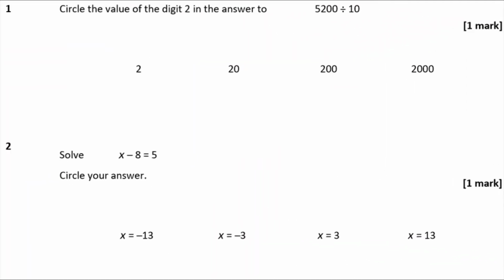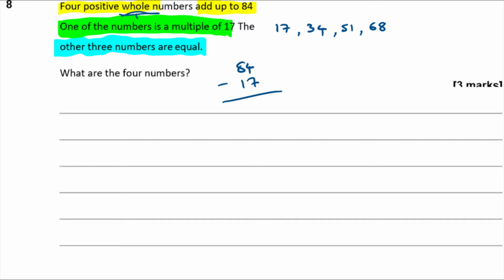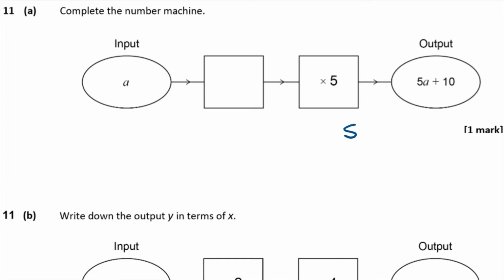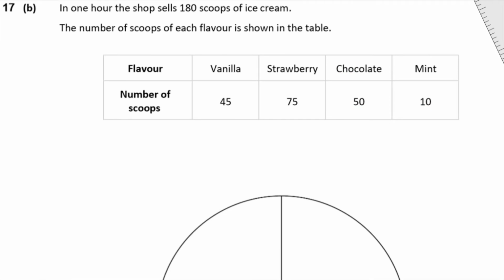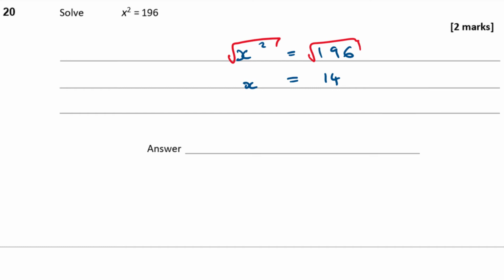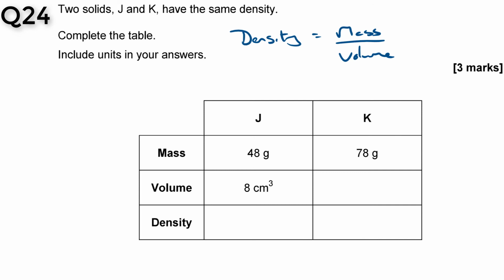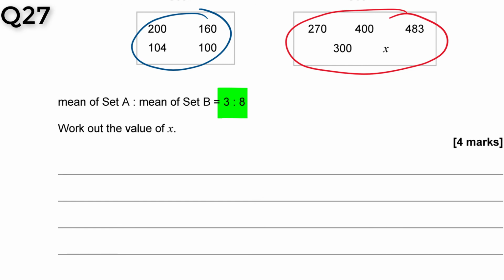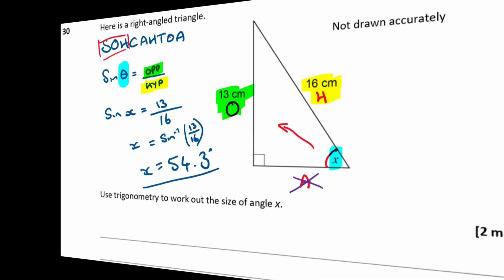GCSE Maths AQA June 2019 Paper 3 Foundation Tier Walkthrough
AQA GCSE Maths past paper June 2019 Foundation Tier - Paper 3 (calculator). Complete exam past paper walk through.

Help revise for the 8300 new specification 9-1 mathematics exams and your mock.  This walkthrough tutorial has full solutions to each question, so you can use it like a mark scheme.

0:01:45 - Q 1 - Dividing by 10
0:02:13 - Q 2 - Solving simple linear equations
0:02:44 - Q 3 - Converting mixed numbers to improper fractions
0:03:55 - Q 4 - Division - expressing as a quotient
0:04:18 - Q 5 - Ordering fractions and decimals by size
0:06:44 - Q 6 - Multiplying and Dividing decimals
0:10:06 - Q 7 - Pictograms
0:15:32 - Q 8 - Best buy
0:18:26 - Q 9 - Frequency tree
0:19:59 - Q10 - Properties of triangles with angle rules
0:23:28 - Q11 - Function machines
0:25:55 - Q12 - Triangular numbers
0:27:19 - Q13 - Prime numbers
0:30:02 - Q15 - Converting fractions to percentages
0:30:49 - Q16 - Rotational symmetry with properties of triangles and quadrilaterals
0:32:44 - Q17 - Selection with pie charts
0:39:42 - Q18 - Transformations - fractional enlargements
0:41:18 - Q19 - Collecting like terms and factorising expressions
0:45:26 - Q20 - Solving quadratic equations
0:46:47 - Q21 - Limits of accuracy
0:50:25 - Q22 - Formulae - substituting and simple proof
0:53:40 - Q23 - Work rate
0:56:37 - Q24 - Density
0:58:47 - Q25 - Forming and solving linear equations
1:03:29 - Q26 - Compound interest
1:07:40 - Q27 - Means with ratio
1:12:31 - Q28 - Equations of straight line given gradient and one point
1:14:14 - Q29 - Properties of triangle
1:16:18 - Q30 - Trigonometry

More calculators and maths gift ideas in my Store.

The exam practice paper sets featured in this series of videos are owned and produced by AQA.  I am using them here for instructional purposes.